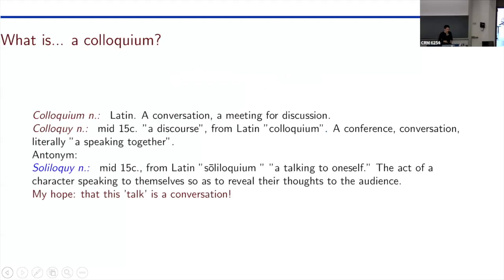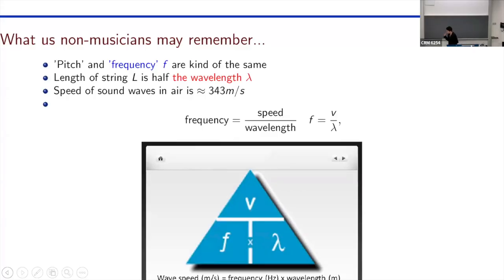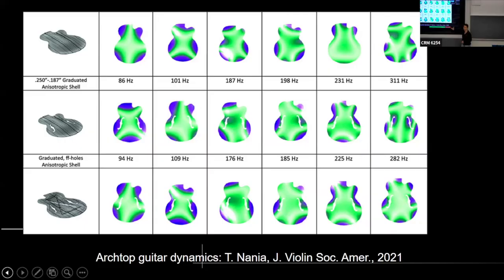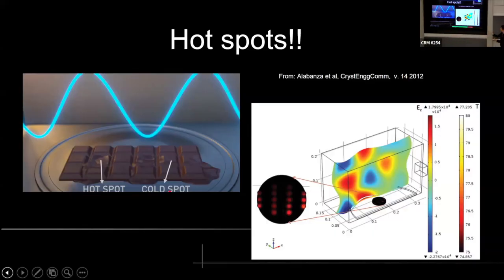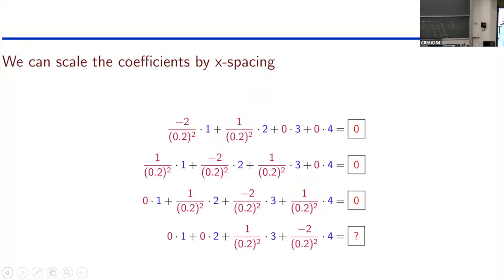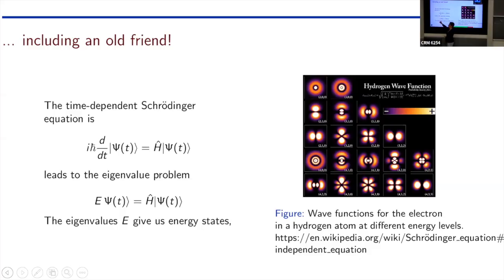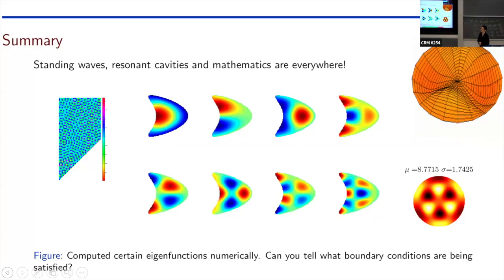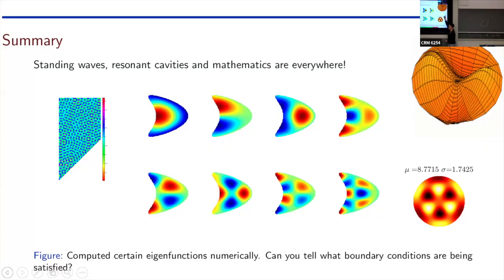Nilima Nigam: Mathematics that resonates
(14 mai 2025/May 14, 2025) CRM Distinguished Lectures in Applied Mathematics

Nilima Nigam (Simon Fraser University):  Mathematics that resonates

Abstract: What do the tones of a cello have to do with those annoying hot spots when you microwave some food? What does noise reduction in a car share in common with designing a fusion reactor? To a mathematician, these are all examples of the fundamental notion of 'resonances': the mathematical concepts of eigenvalues and eigenvectors, which describe how systems respond to periodic forces. Through surprising and perhaps unusual examples, we will see how mathematics is used to find and optimize resonances in fields as diverse as acoustics, engineering, and quantum mechanics. We will also uncover cases where resonance is something to be avoided-whether in the design of buildings, spacecraft, or even cognac glasses. Along the way, we will catch glimpses of the mathematical techniques that shape our understanding of the world, from linear algebra to spectral theory. Whether you are a mathematician or simply curious about the hidden structures behind sound and motion, this talk will reveal some mathematics that truly resonates.